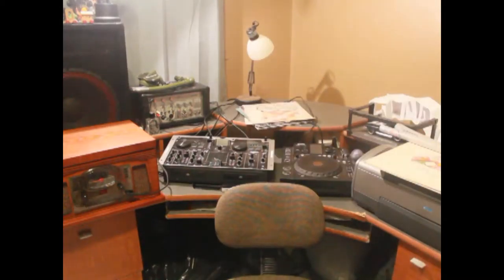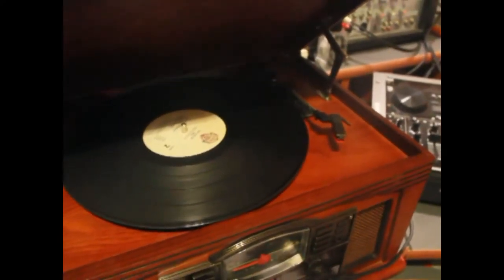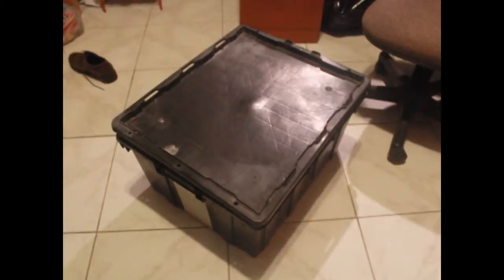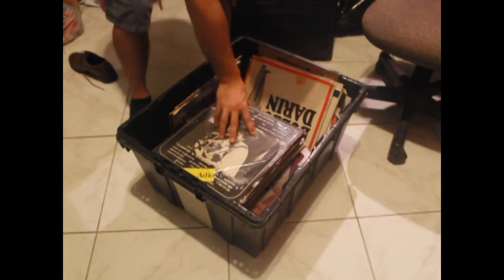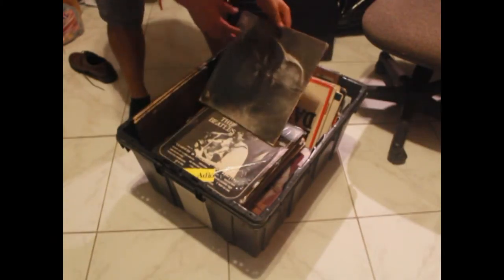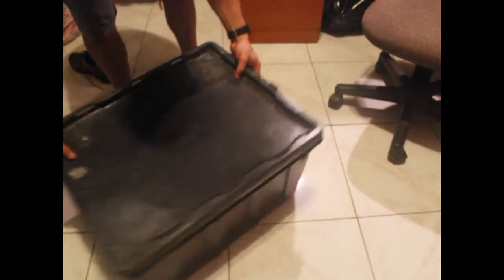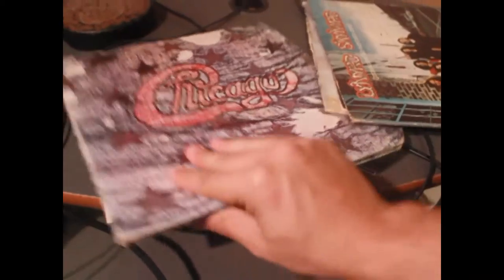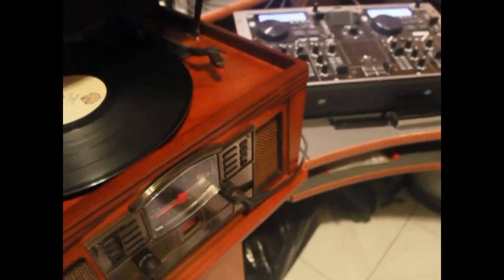LP records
Hey guys! So I'm back with DJ talk, this time we're talking about how I've come into the analog world. SO I found some of my dad's old LP records and from there on I've developed an obsession and I keep buying more and more of them.